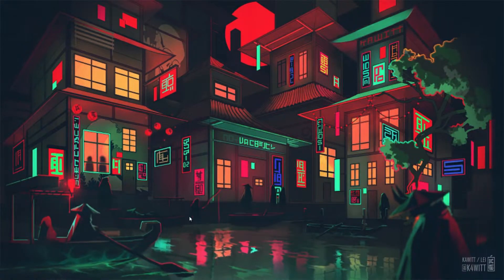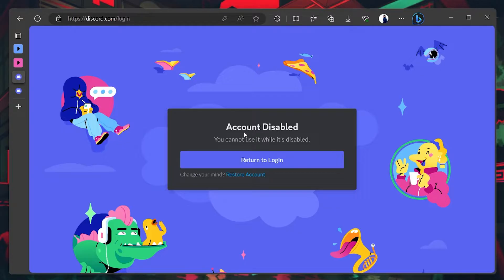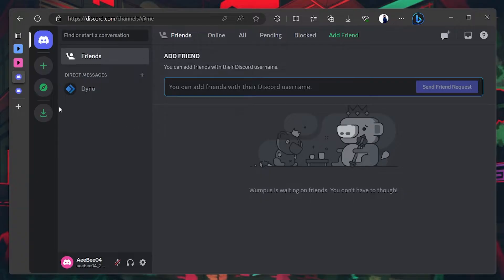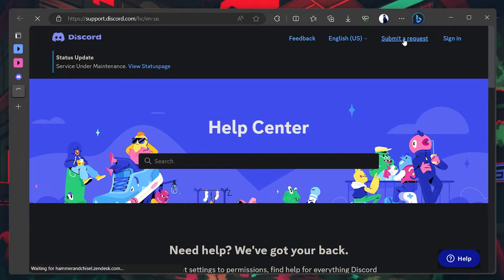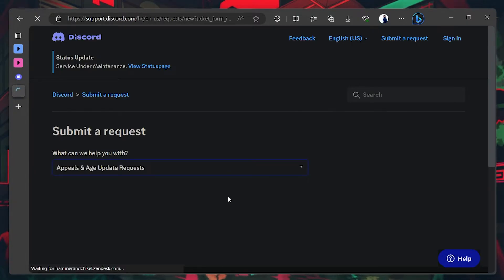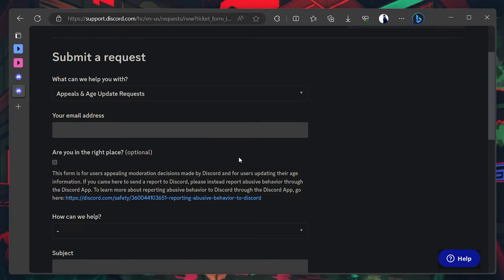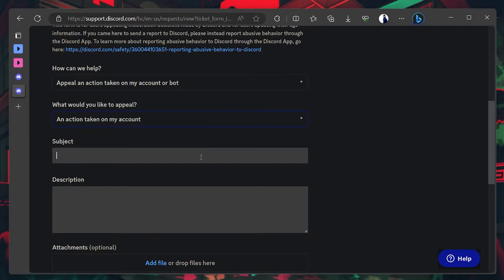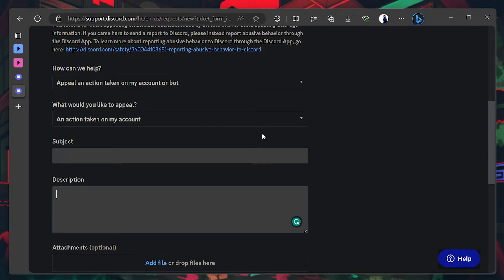How To Reactivate Your Discord Account - Easy Guide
A short tutorial on how to reactivate your Discord account.

Timestamps:
0:00 Introduction
0:13 Reactivate if Disabled
0:48 Reactivate if Deactivated